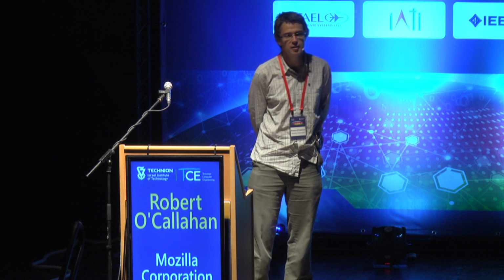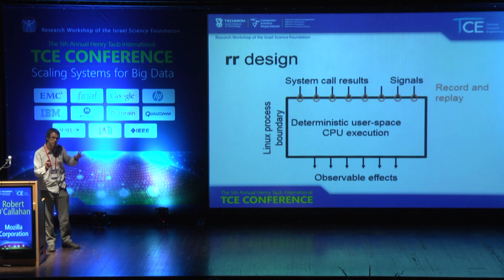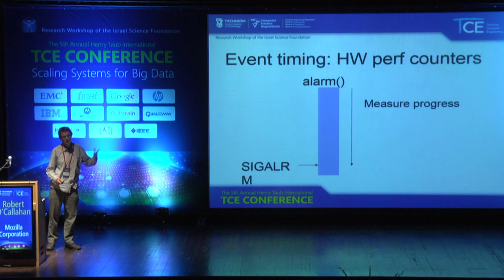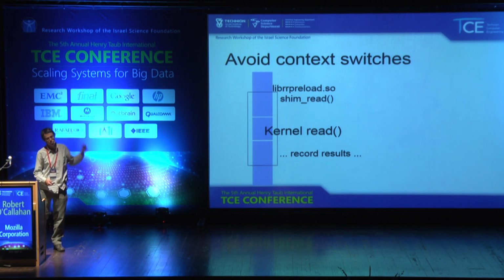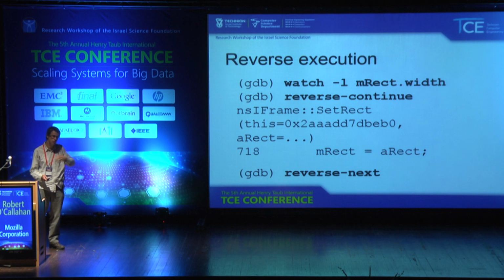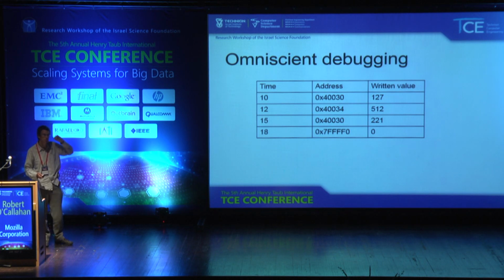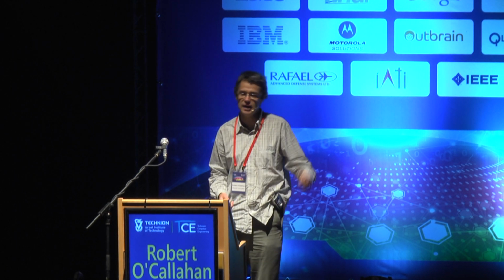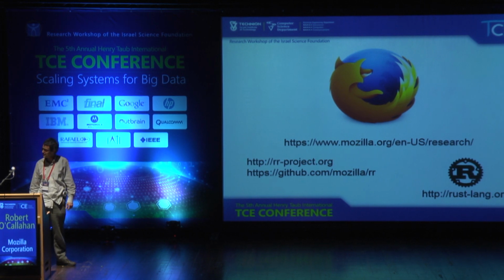Robert O'Callahan - Corporation Taming Nondeterminism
Robert O'Callahan, Mozilla Corporation
Taming Nondeterminism
One challenge of developing and deploying software at scale is diagnosing rare nondeterministic failures that occur during testing and in the field. Much research has been devoted to "record and replay" solutions to this problem, but so far these are little-used in practice. To understand and overcome barriers to deploying these tools, Mozilla has built "rr", a record-and-replay debugger designed for — and actually used by — Firefox developers. I'll give an overview of "rr" and lessons learned from it so far. Then we'll take a step back and explore the world of possibilities opened to us by record-and-replay — including reverse-execution debugging, "omniscient debugging", and parallel dynamic analysis. Finally we'll consider what it would take to record all software execution all the time, and the huge impact that would have on reliability and security.
Brief Bio
Robert O'Callahan is a Distinguished Engineer at Mozilla Corporation, focusing on the development of Web standards and their implementation in Firefox, with a particular focus on CSS, graphics and media APIs. He has a side interest in software development research, and debugging in particular.